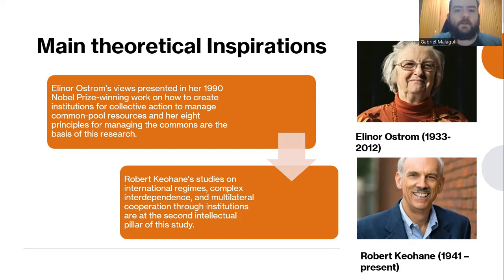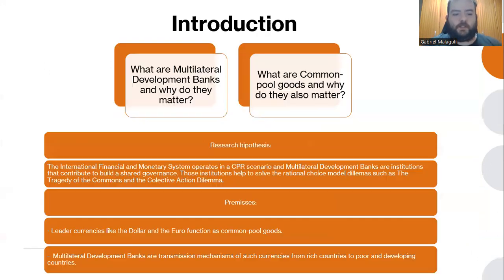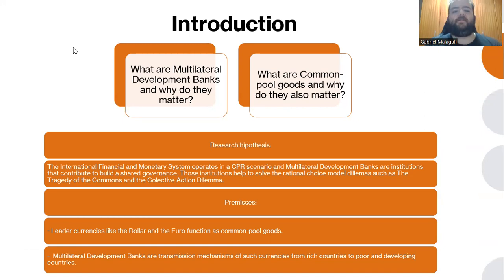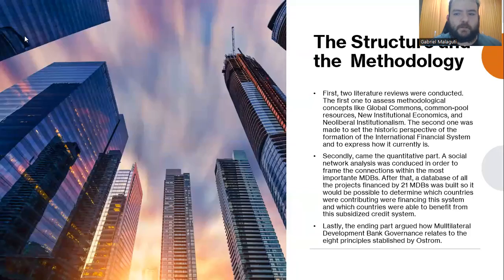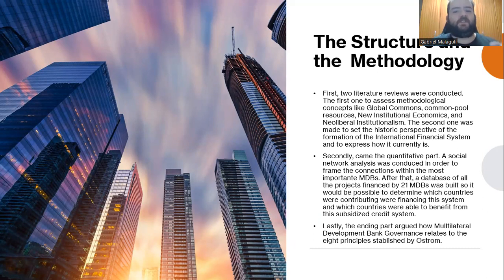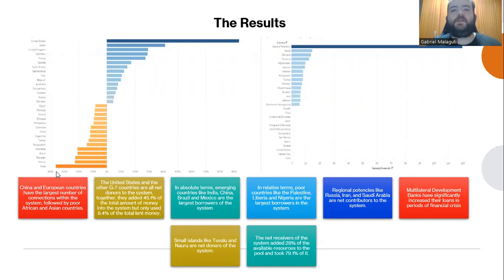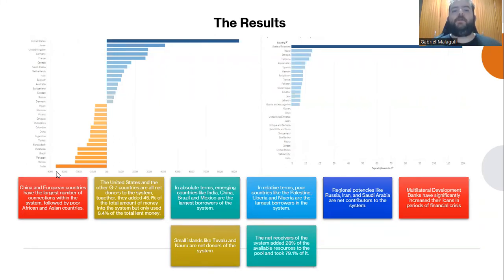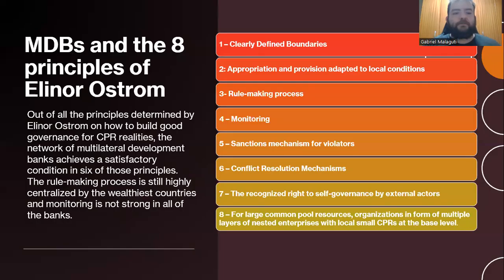Apresentação final do TCC Gabriel Albinati Malaguti 7617164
N.USP: 7617164